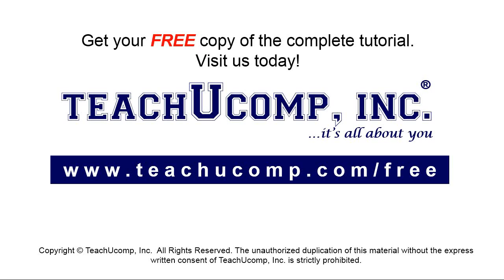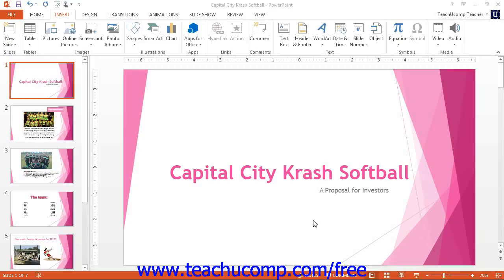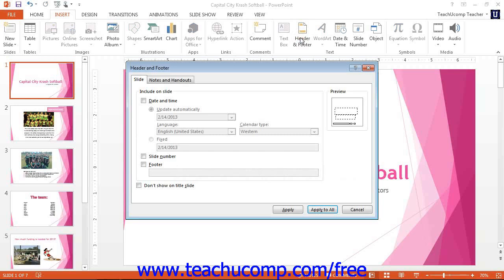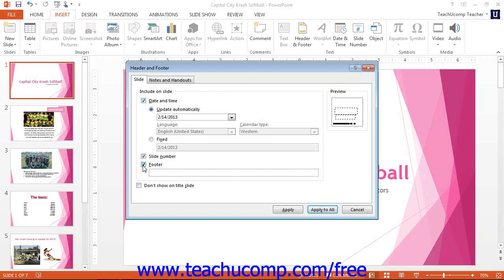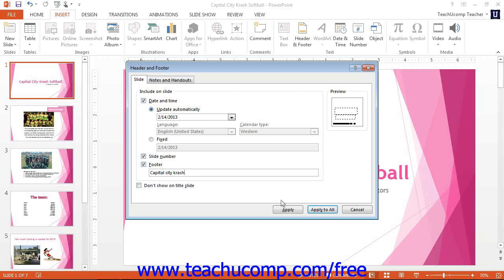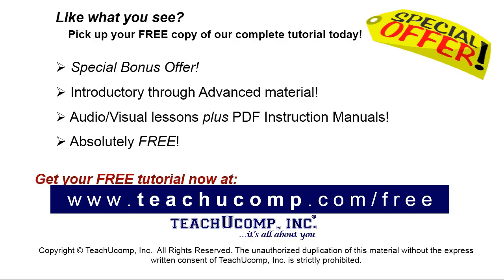PowerPoint 2013 Tutorial Setting the Slide Header and Footer Microsoft Training Lesson 8.3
Learn how to set the header and footer in Microsoft PowerPoint - the most comprehensive PowerPoint tutorial available. Visit us today!